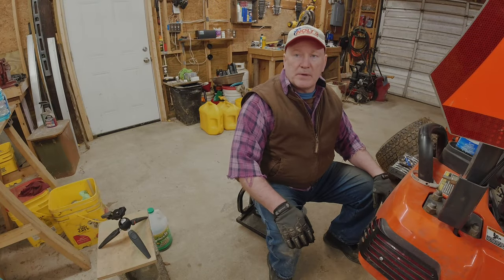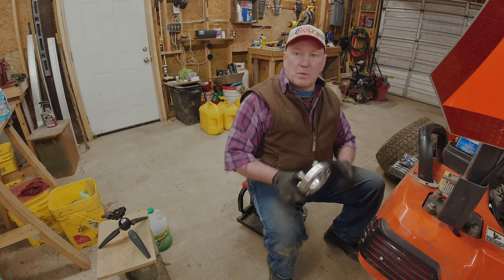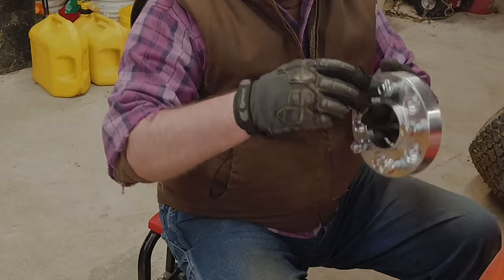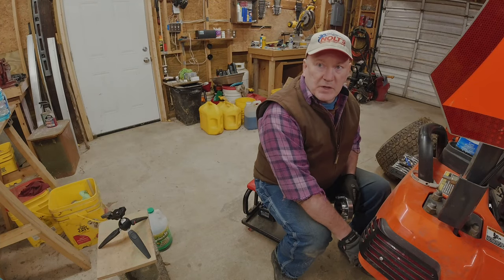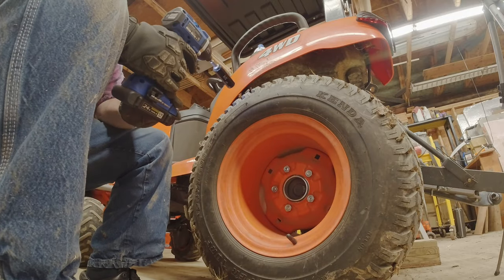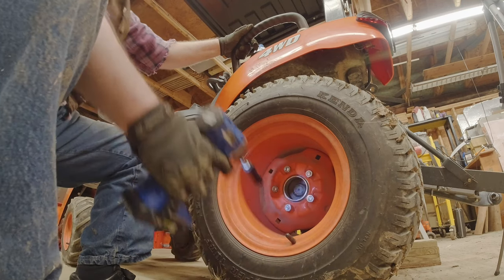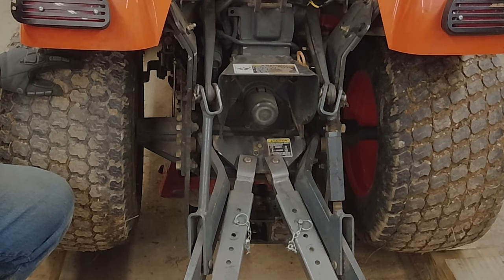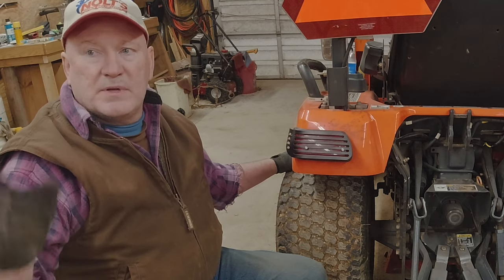#63 - Saved $150 On This Mod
RockTrix 2pcs 1 inch Hubcentric 5x4.5 Wheel Spacers -
Triton 03372 Screw In Trailer Wheel Studs - 5 Pack
WheelGuard 1104 Open-end Acorn Bulge Lug Nut